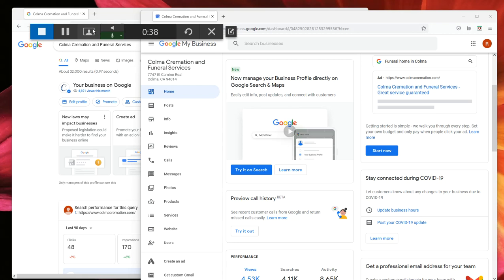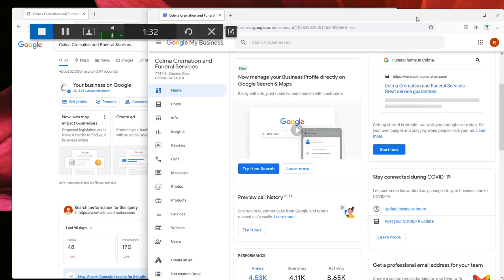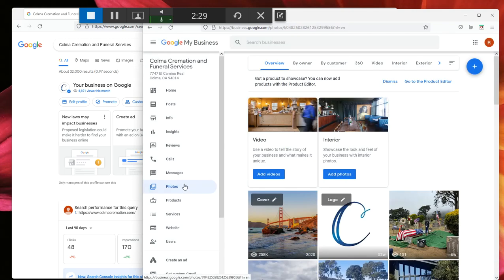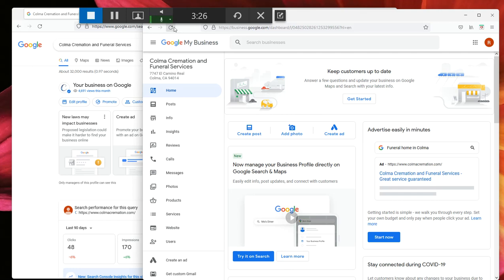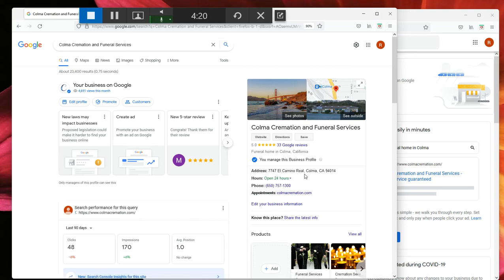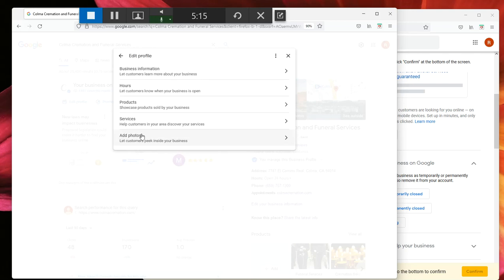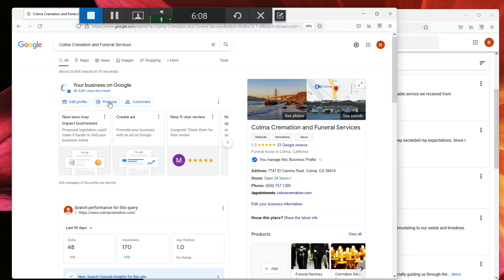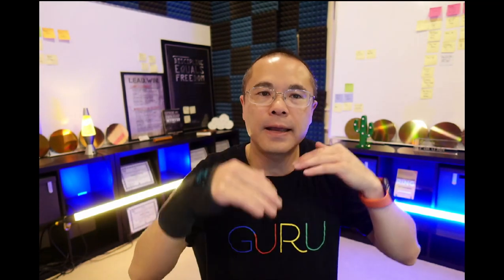Google Has Changed How to Update Your Business Listing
Google has not only changed the process of how to update your listing; they also changed the name: Google My Business is now called Google Business Profile. The changes are intended to simplify the process of updating or editing your business listing, which I believe they've done a good with even though you'll need to be mindful of these changes going forward.